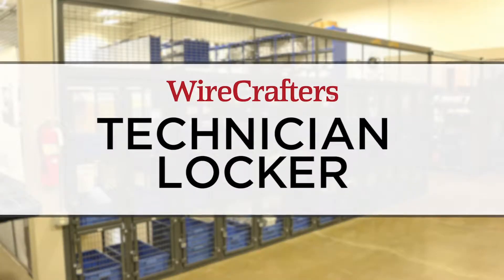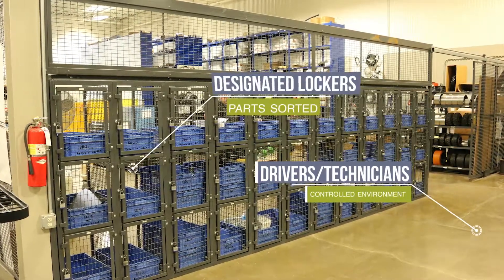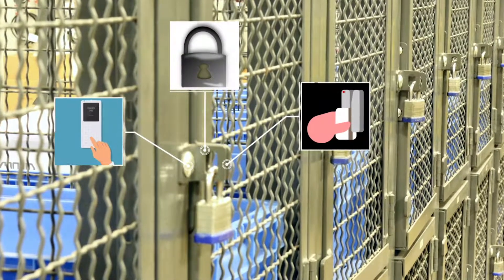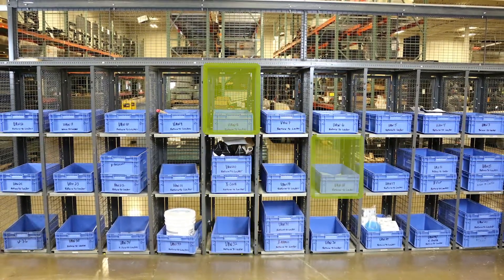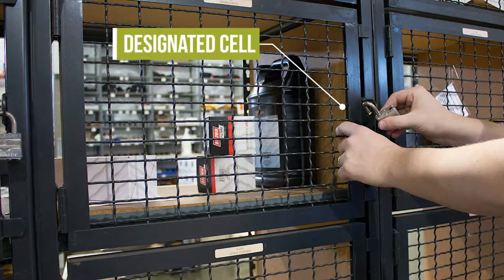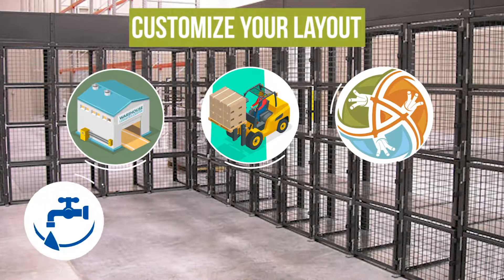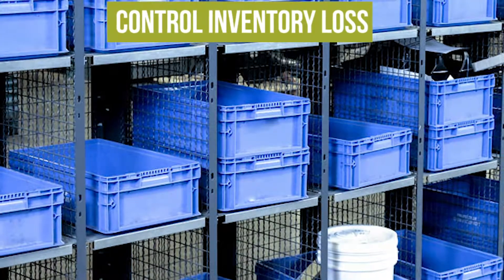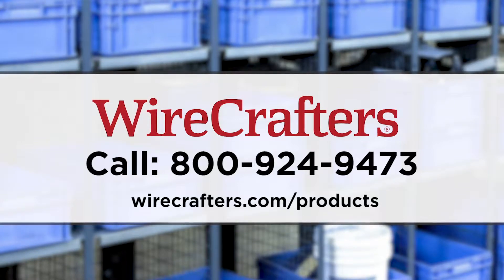WireCrafters Technician Storage Lockers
Transcript:

- [Narrator] Introducing the WireCrafters Technician Locker, also referred to as the mechanic or distribution locker. This unique system allows for drivers and technicians to enter the facility in a controlled environment and have all of their parts sorted and waiting in their designated lockers. The Technician Locker can be used with simple padlock, keycard reader, keypads, or a variety of other locks. On the reverse side, the parts manager can load all lockers from the inside of the WireCrafters cage system. All items stay separated and inaccessible from the technician side of the locker bay, allowing the driver technician to only access their designated cell. Customize your Technician Locker with predesign and layout assistance from WireCrafters. Ideal for distribution centers, lift truck companies, cable companies, plumbing companies, electrical companies, HVAC companies, auto tech centers, and more, the WireCrafters Technician Locker offers controlled inventory loss, controlled access, maintained organization, and reduced costs.

🗓️Brief History🗓️

💡Mission Statement💡

Take a Walk on the Wire Side

Renee Robinson | Take a Walk on the Wire Side